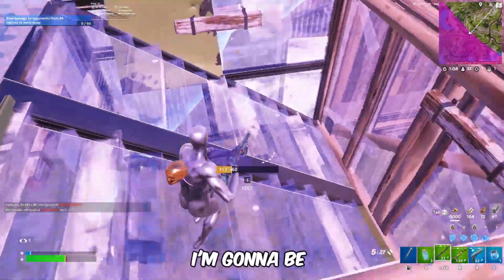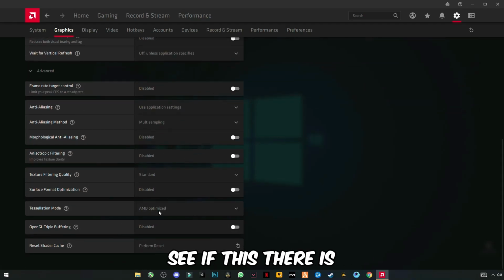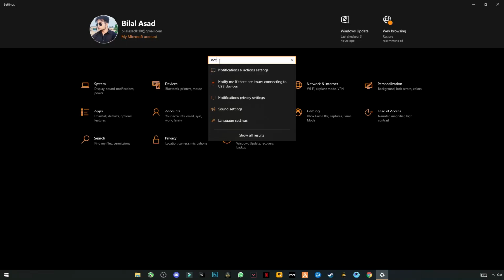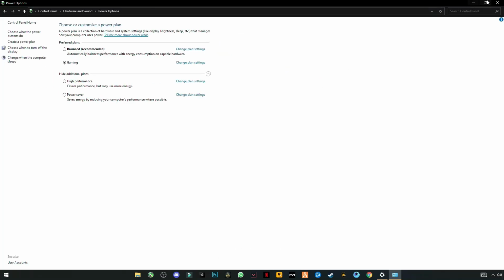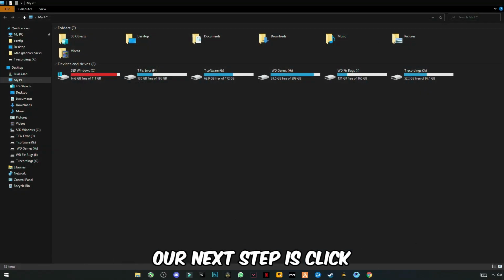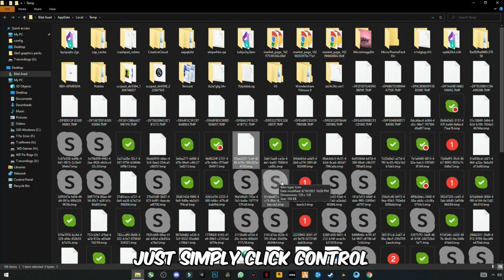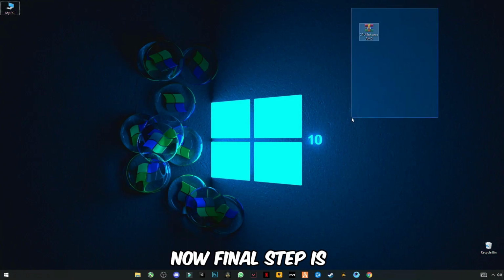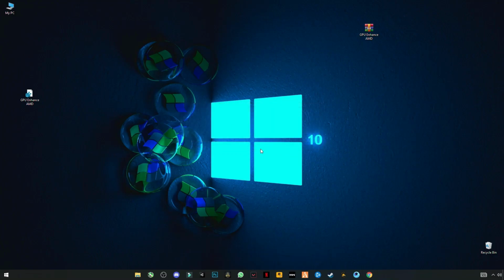Optimize AMD Software For Fortnite Chapter 5 Best Setting For Gaming!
🔽GPU Enhance AMD🔽
RAM:   16 GB ddr4 3200 MHz
GPU:   Zotac RTX 4060
Moniter: Reddragon 165 Hz
Power supply: 700 w
SSD: 256GB
HDD: 3TB
Casing: 1st Player D3A DK
Keyboard: Razer BlackWidow Ultimate Stealth
Mouse: HP Omen 600
Window 11